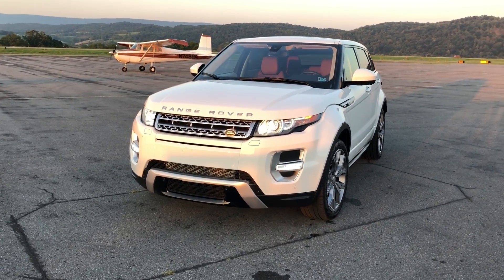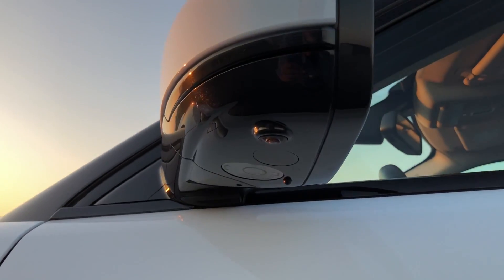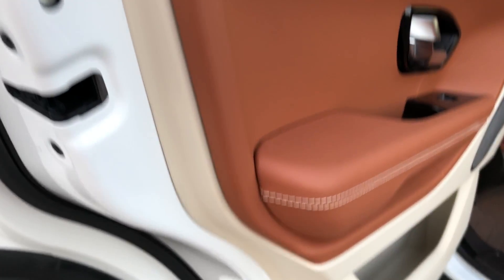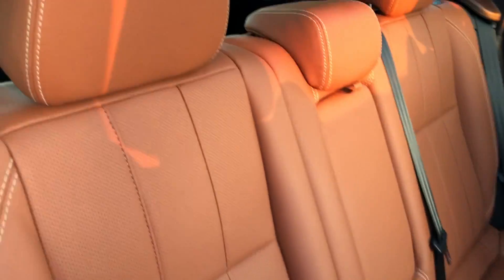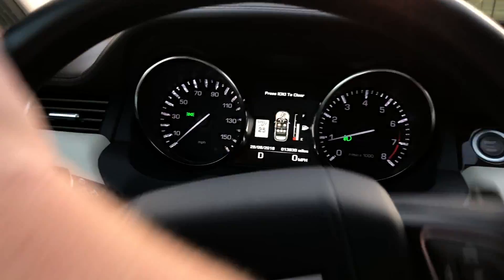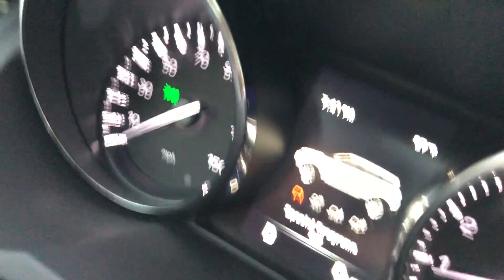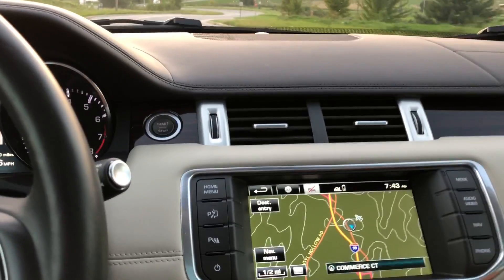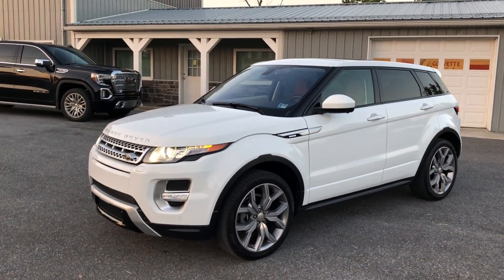Owners Review of New to Me 2015 Range Rover Evoque Autobiography 14k Miles FULLY Loaded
Well everyone i just bought this yesterday 8/28/18, currently driving it so if you want to see any specific videos on this car or any of my other cars JUST LET ME KNOW!!!

I will be continuing to post updated videos as daily as i can of all my adventures in the Used Classic Corvette & Specialty Car Business! I always have 35-40 Cars in stock and if i don't have the car your looking for you can call/text/email me anytime and i will help you locate the exact car your looking for and i will  save you thousands of dollars compared to any of my competitors!

Im going to start doing more vlog style videos along with walk arounds and test drives of all my inventory!

Dylan Stahl
Valley Auto & Corvette Sales
5624 Business 220
Bedford, PA  15522

We do not have normal business hours at our Showroom/Shop but I do make myself available 24/7/365 for appointments, so call/text/email me today and schedule your appointment to come check out my inventory and go for a test drive in your dream car today!

Rare 2015 Range Rover Evoque Autobiography edition! 14,xxx Original Miles; Super well cared for by its 1 and ONLY owner who was very picky about how his cars are kept, detailed once a week, always stored inside, NON SMOKER Family (Husband & Wife ONLY), back looks like it was never even sat in! Also has had weather tech Floor Matt’s installed since the delivery day so the original Soft carpet Autobiography Floor Matt’s have never had shoes on them! FULLY LOADED with; Autobiography package, Full Leather Wrapped Interior (Dash, Door Panels, Center Console, etc), Full Glass Roof, Dual Power & Heated/Cooled Front Seats, Dual Heated Rear Seats, Lane Keep Assist, 360 Cameras, Parking sensors, Blind Spot Warning, Adaptive Cruise Control, Collision Warning/braking, and much more! This is the perfect “Year Around” SUV/Cross Over with AWD/4x4 and 3 different driving modes depending on conditions! ASKING $46,500 but open to SERIOUS OFFERS! Have everything from New & all service history!